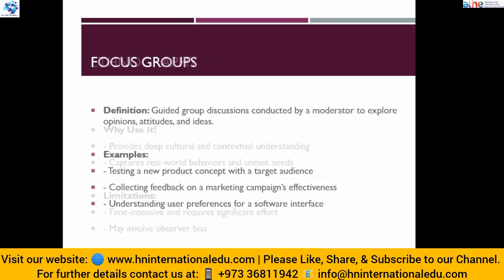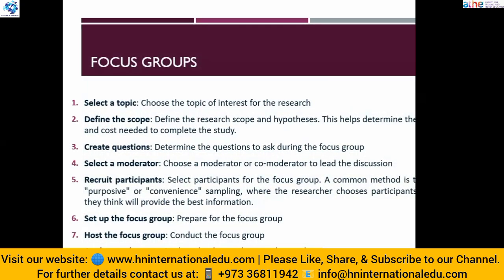Computing Research Methods Lecture No. 02 Part 1 B2 ATHE Level 5 Computing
➤ MBA
➤ MSc. Information Technology
➤ Accounting
➤ Business & Management
➤ Computing
➤ Coaching & Mentoring
➤ Education & Training
➤ Health & Social Care
➤ Law